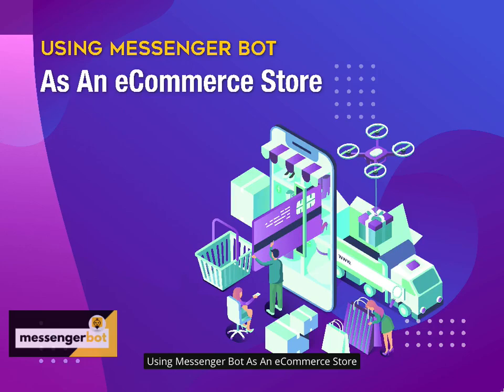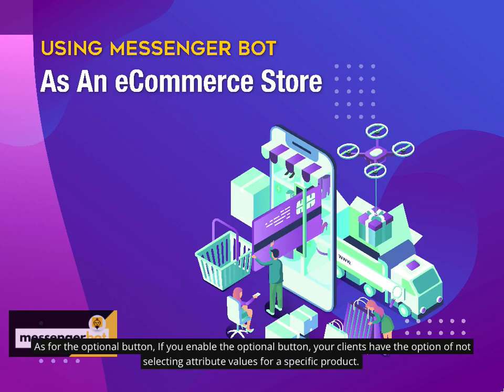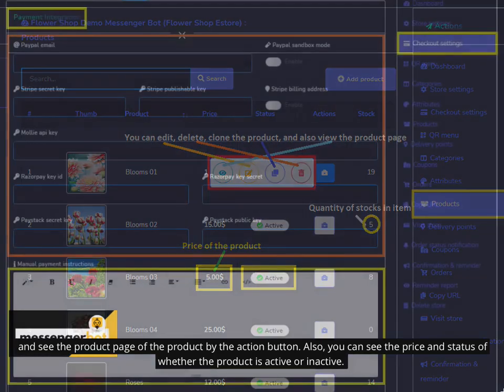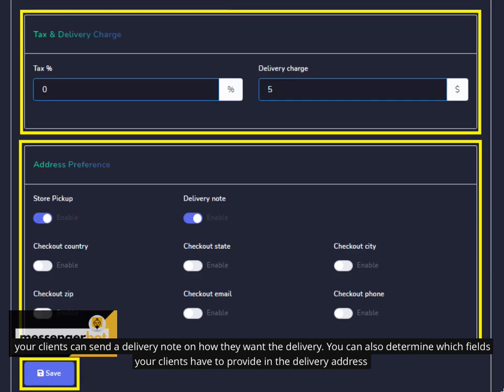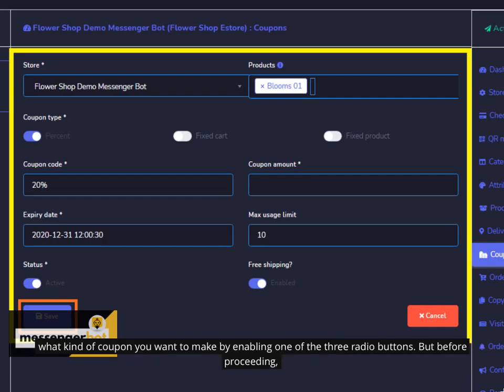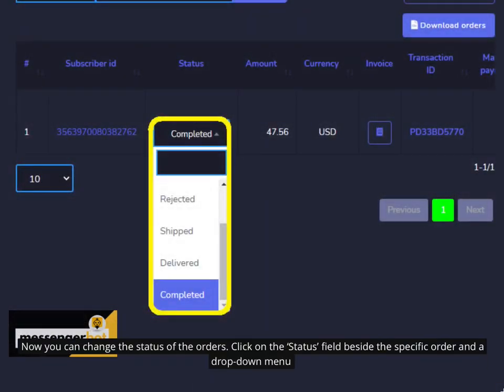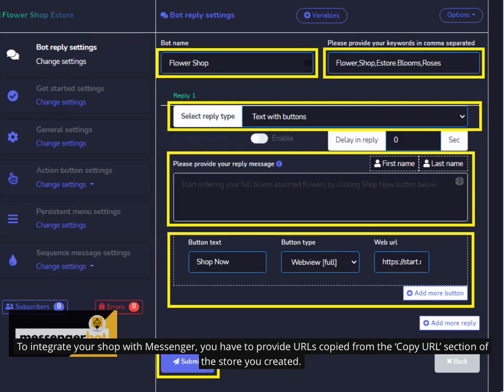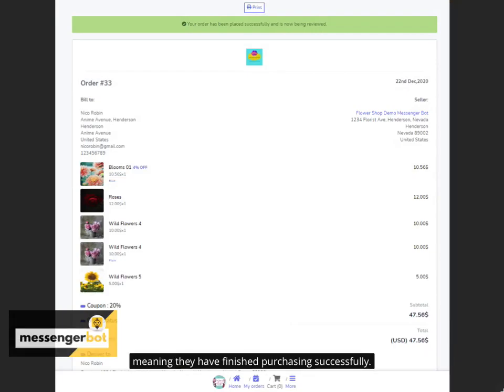Using Messenger Bot As An eCommerce Store - Light Mode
Here will discuss how to use the Ecommerce Store as one of the features in Messenger Bot. With this, you can create a virtual store that will open not only on the browser but also inside Facebook Messenger.